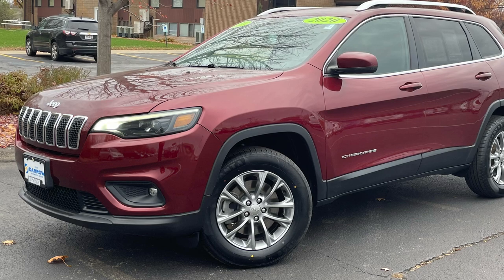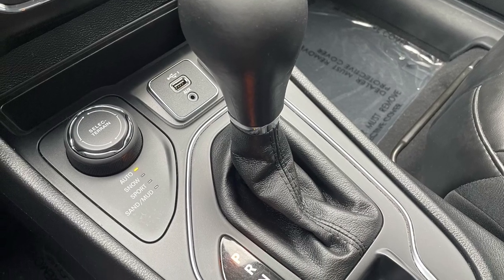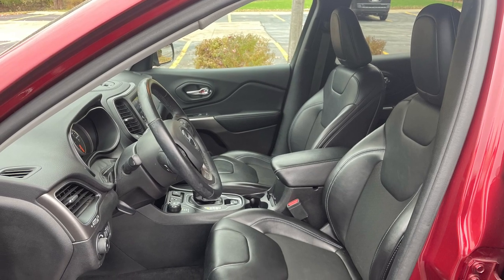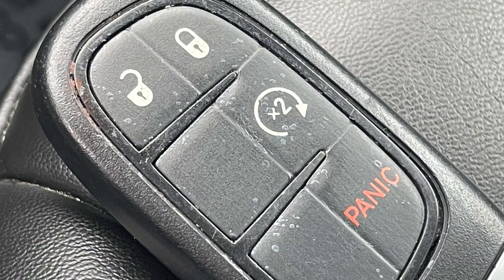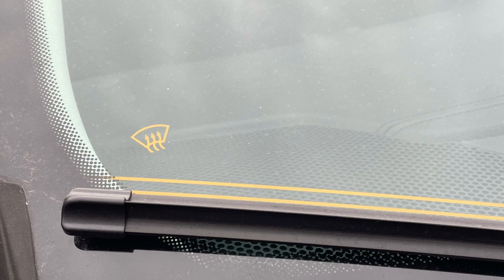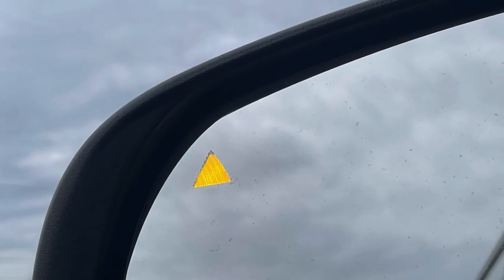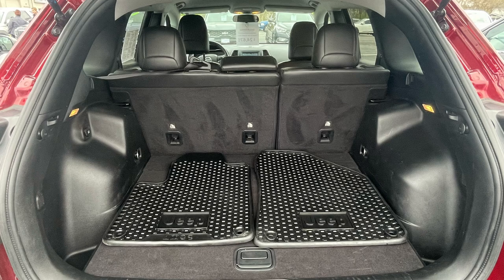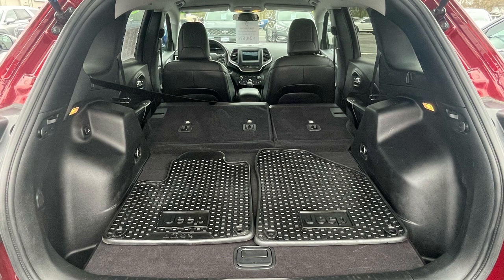Russ Darrow Direct 2020 Jeep Cherokee Latitude Plus Vehicle Walk-around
Here at Russ Darrow Direct we are focused on getting our customers into vehicles that will help them thrive in the upcoming winter weather. Brennan brings you a vehicle walk-around of a 2020 Jeep Cherokee Latitude Plus for this weeks Feature Friday!